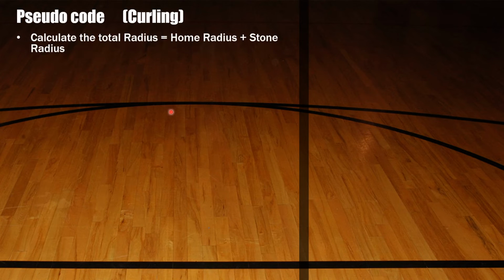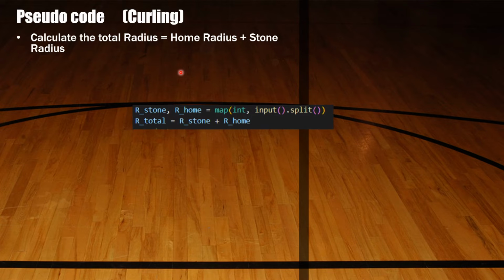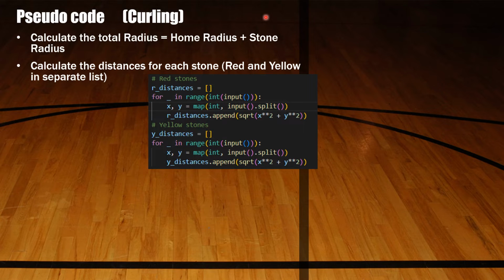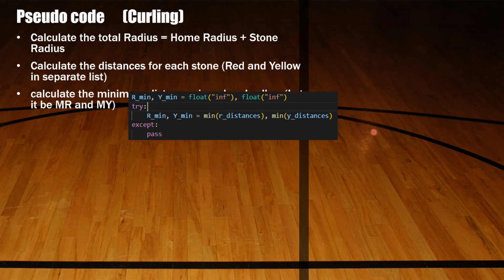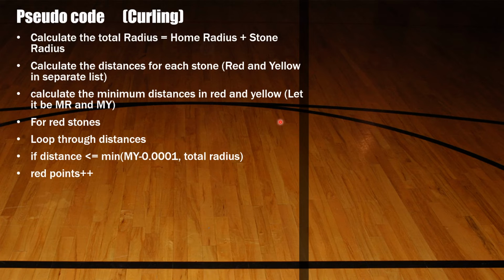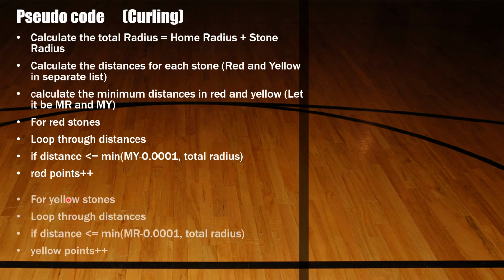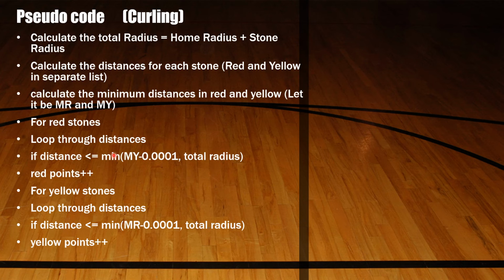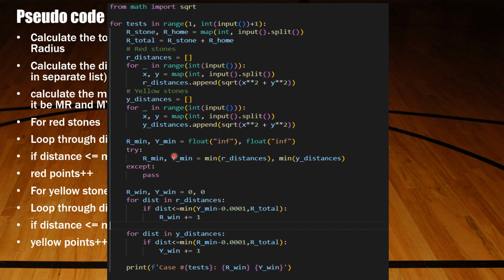Python solution: Google kickstart- 2022 Round G - Curling (Part 2)